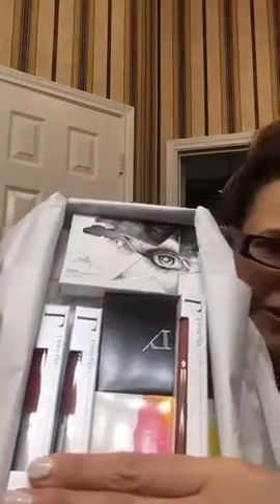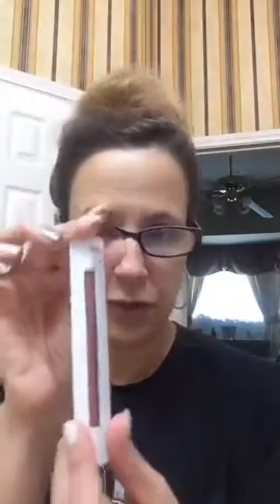He Looks ike A demented Easter Bunny